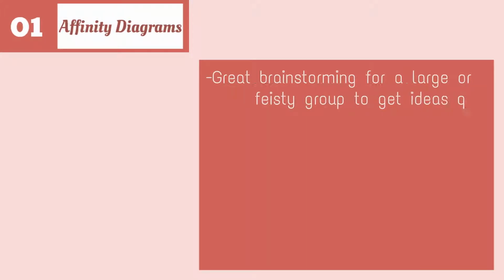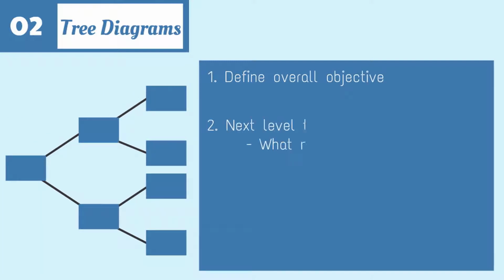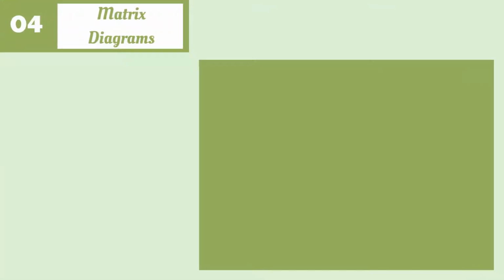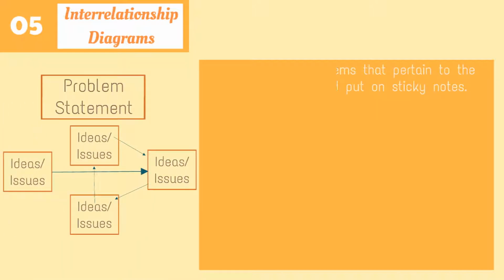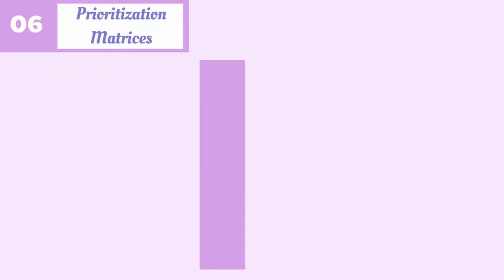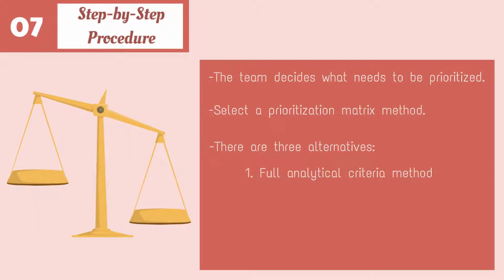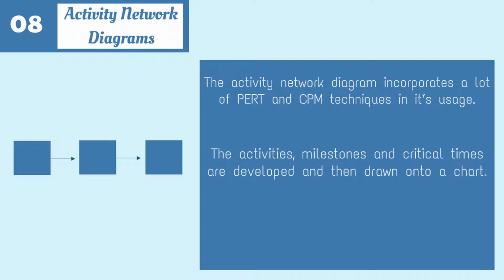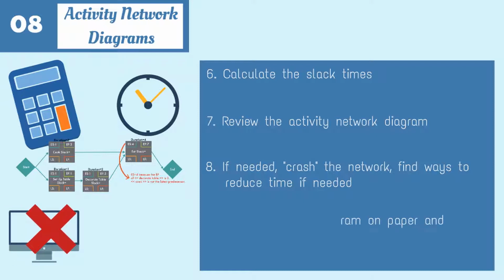Eight Management and Planning Tools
Here we explore the Eight Management and Planning Tools, but don't worry about memorizing them! Just be able to identify each chart from a lineup!

to sign up for your Lean Six Sigma Yellow Belt Training and get certified by the best!

Live Instructors, affordable courses, and excellent material!